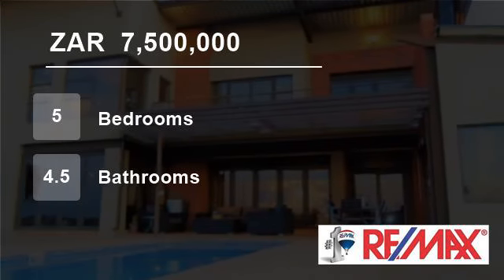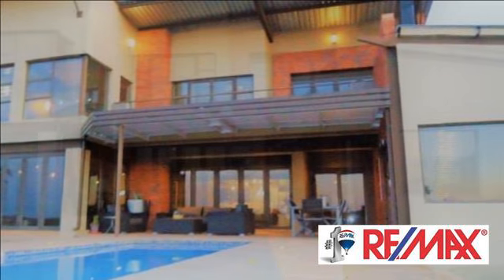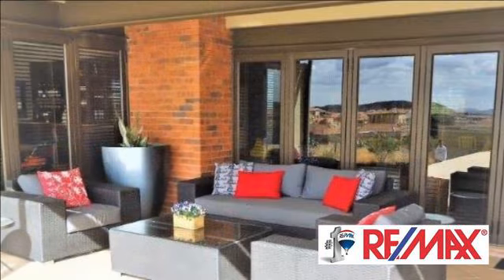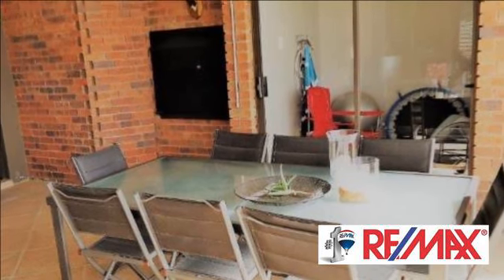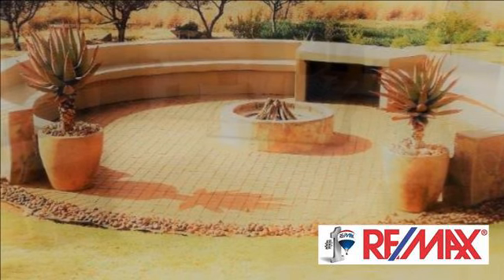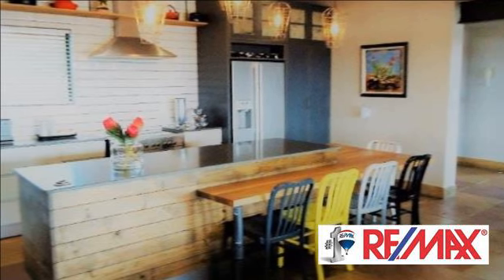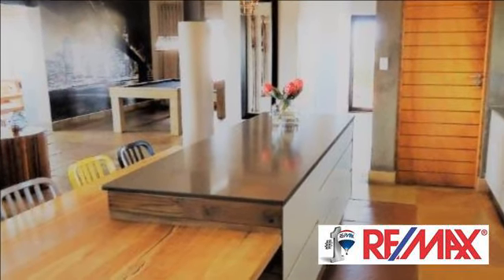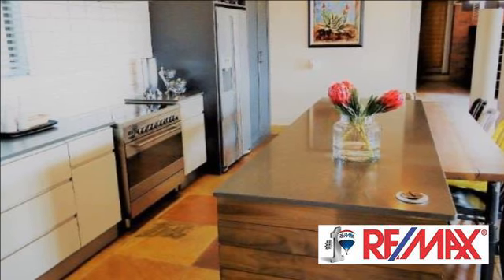5 Bedroom House For Sale in Rayton, Bloemfontein, Free State, South Africa for ZAR 7,500,000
The perfect property. This impressive, yet practical architecht-designed home balances sophistication and
comfort with ease. The super-modern home has no comparison in Bloemfontein, and offers a unique
lifestyle of luxury and tight security, but without any rules and regulations. Amazing property offers 2   ...